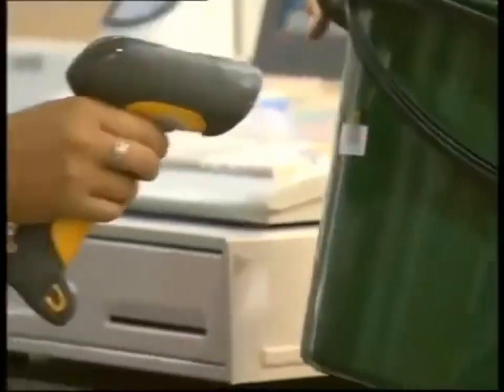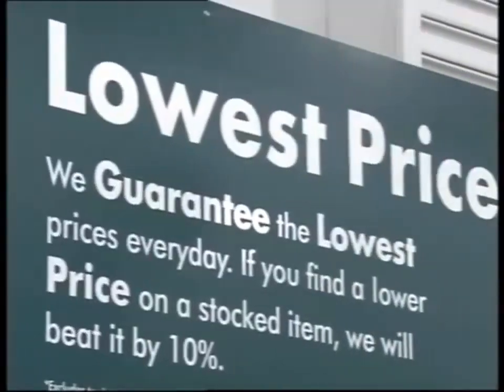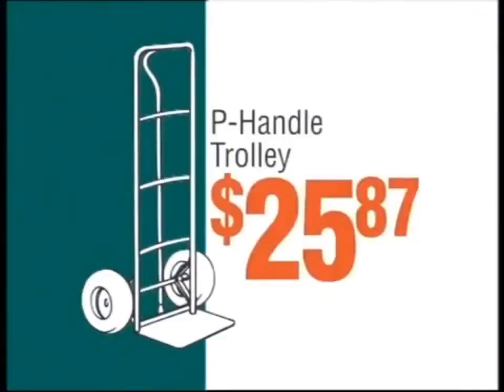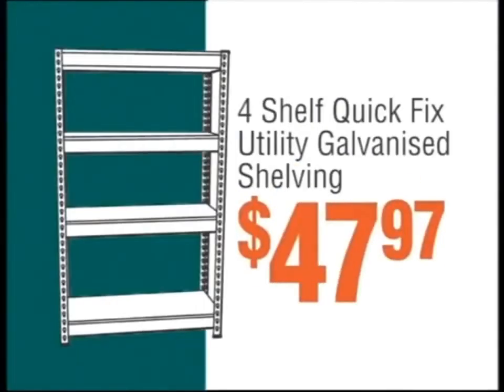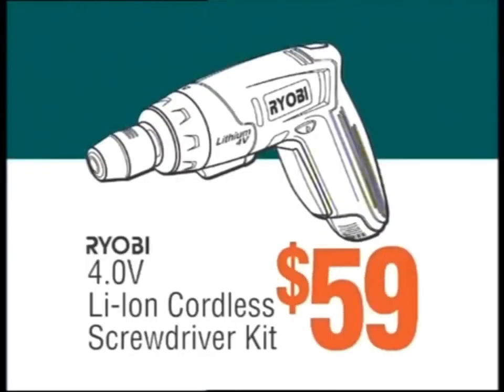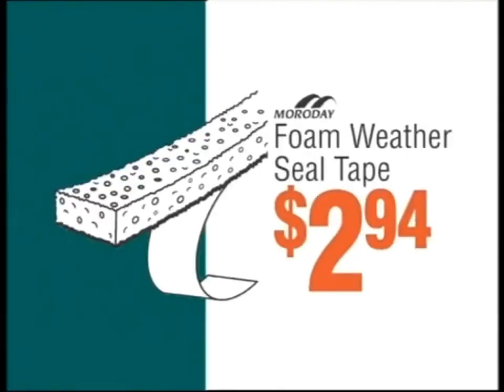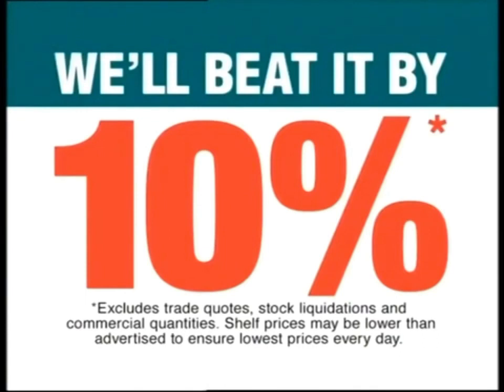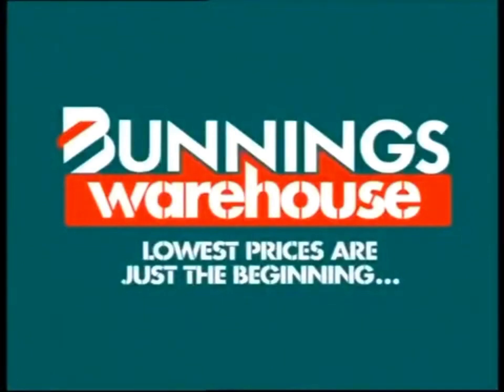Bunnings warehouse 2008 ad